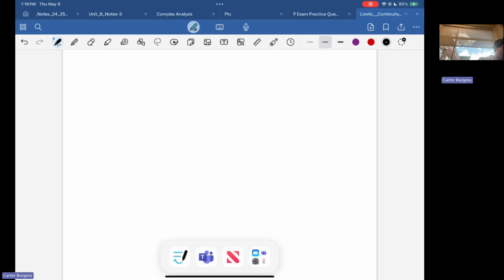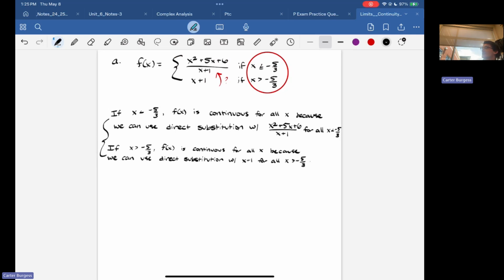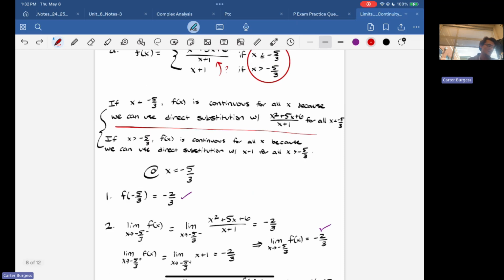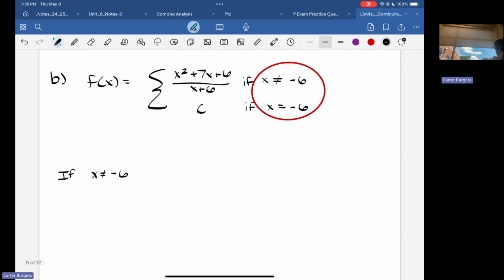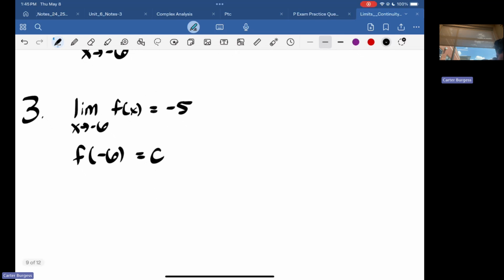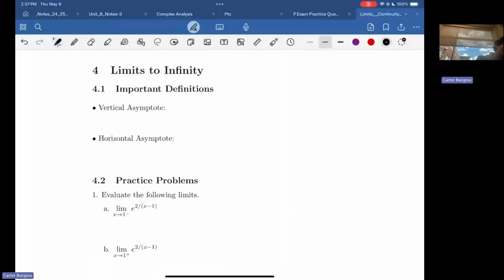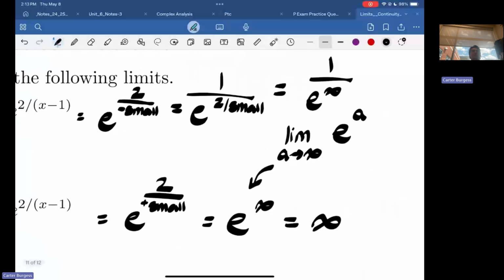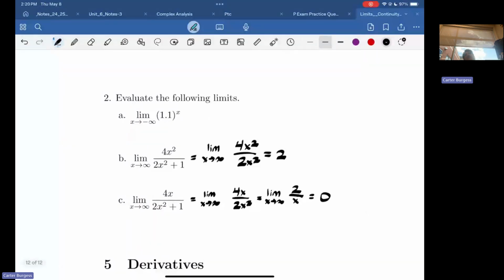Asymptotes as Limits - Limits Day 4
Lecture from May 8, 2025